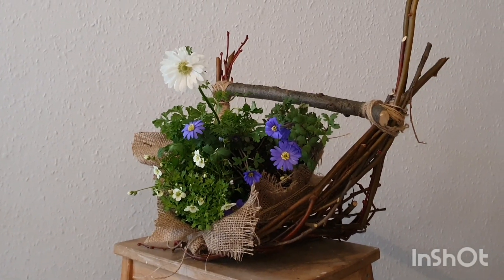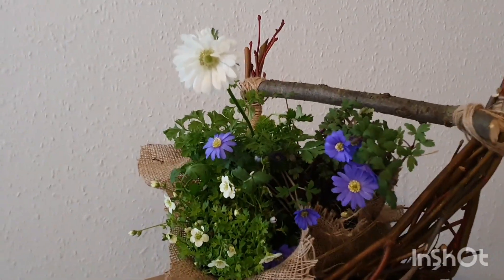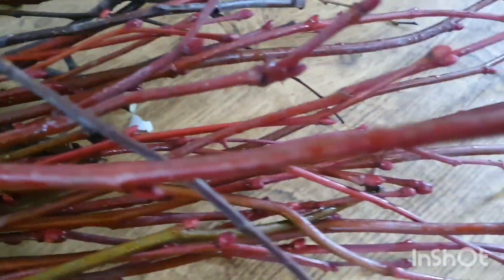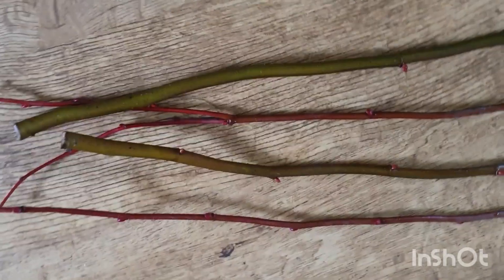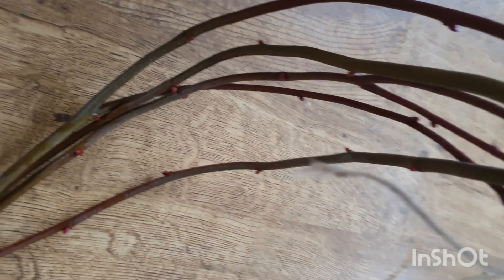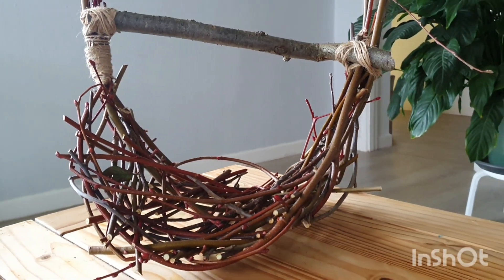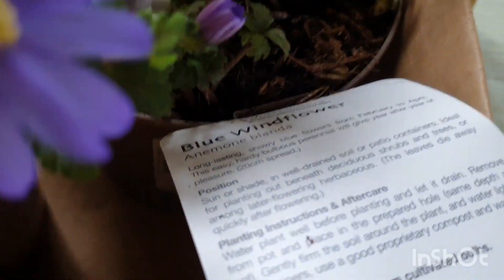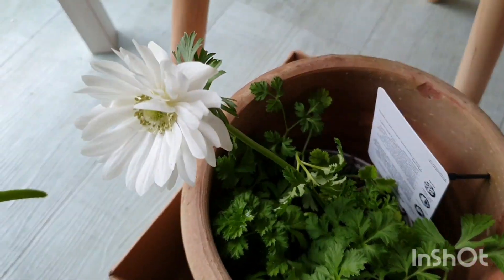Rainy Day Project: Weaving a Spring Basket with garden sticks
This was my first time making anything like this, but it was loads of fun, so I definitely want to make another. I'd like a big one for strawberries on the patio.